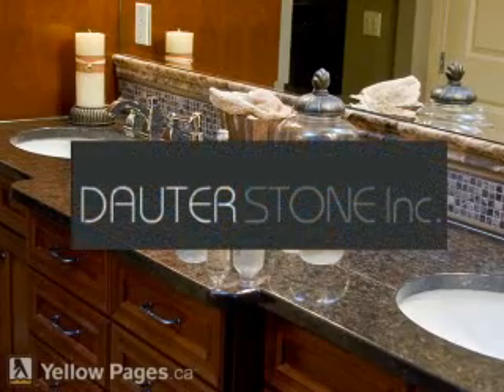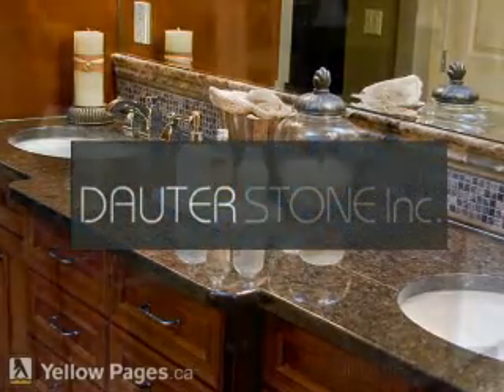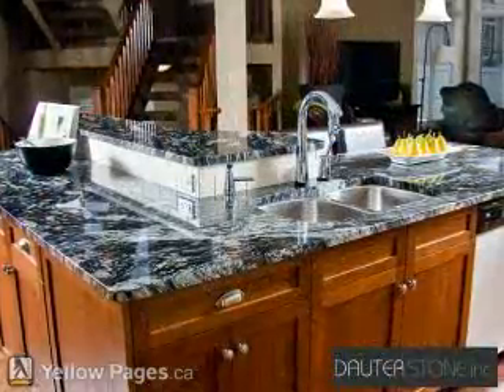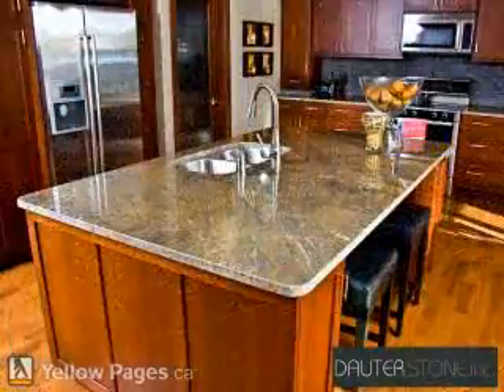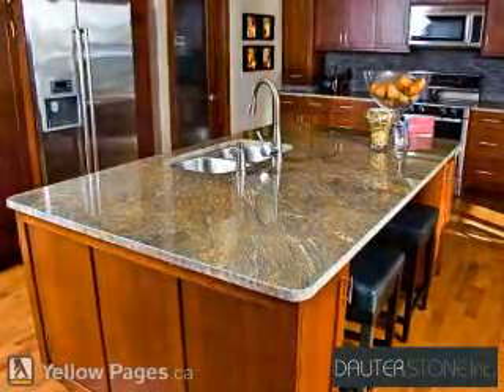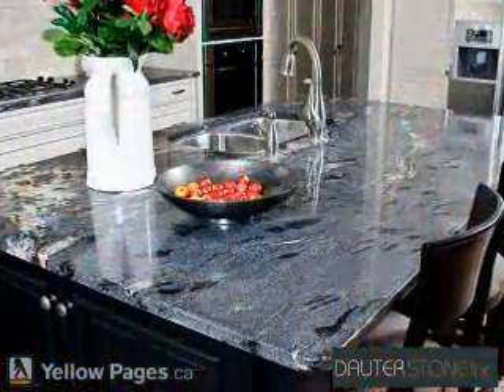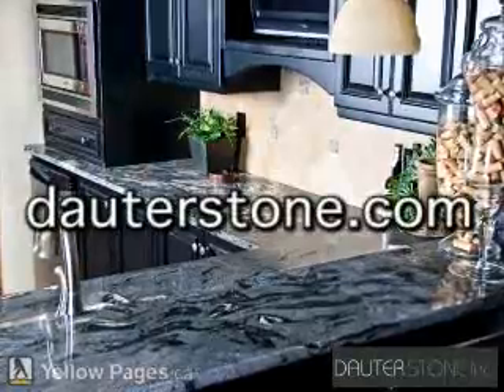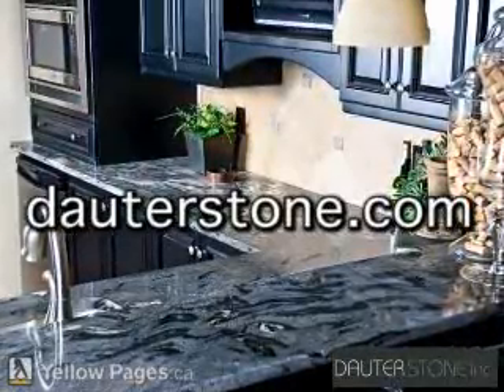Dauter Stone Inc - Calgary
Dauter Stone Inc
In business for over 30 years, serving Calgary and area. The company prides itself on keeping pace with the trends in uses of natural stone.